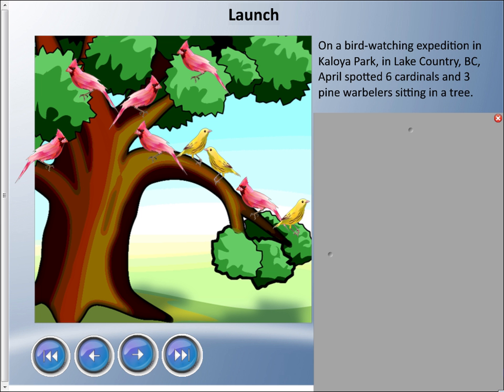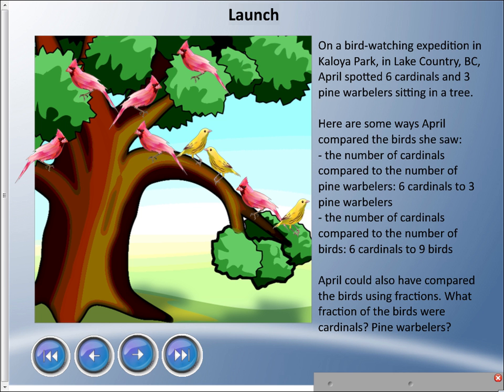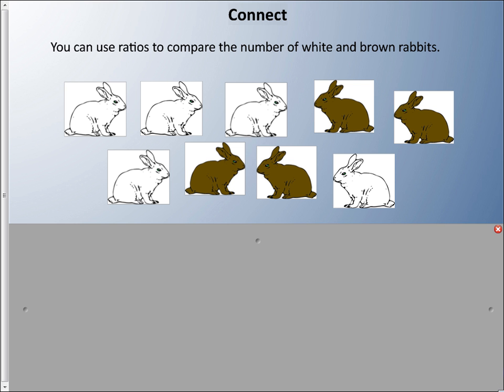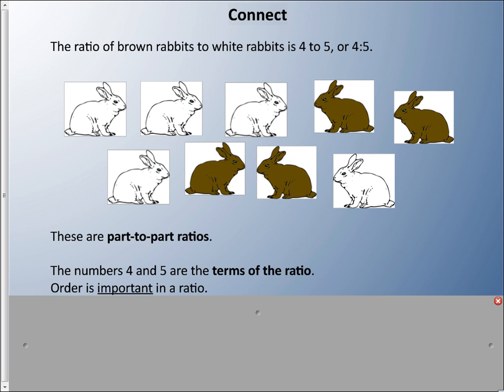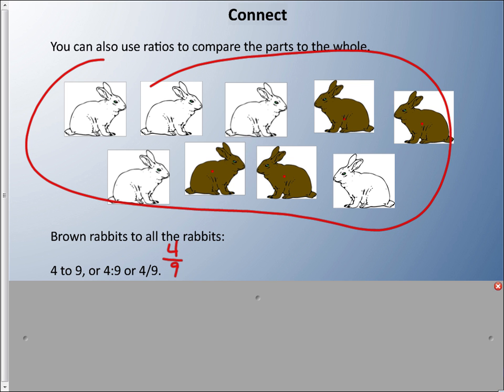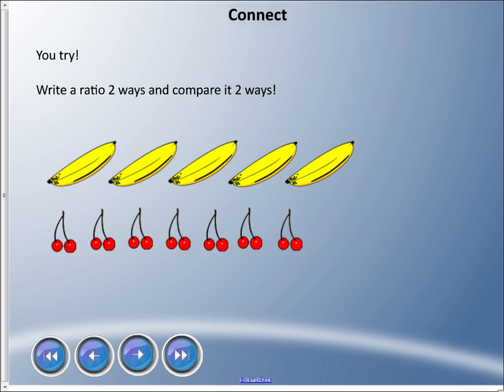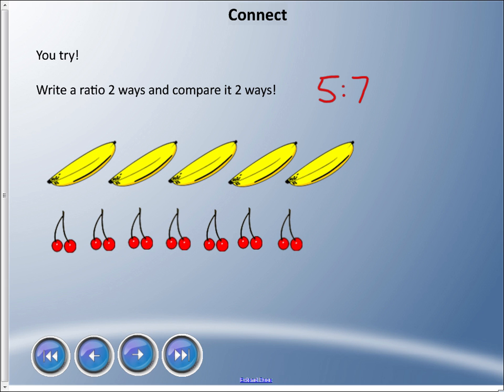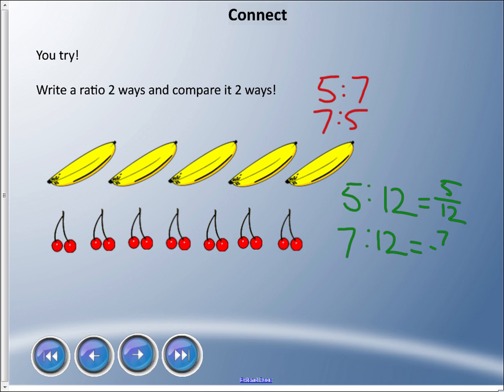Mr. Hardy Teaches: Gr 6 Math - Unit 4-Lesson 4: Exploring Ratios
Unit: Fractions, Ratios, Percents... Lesson 4 - Exploring Ratios